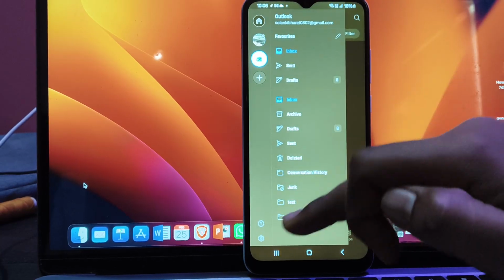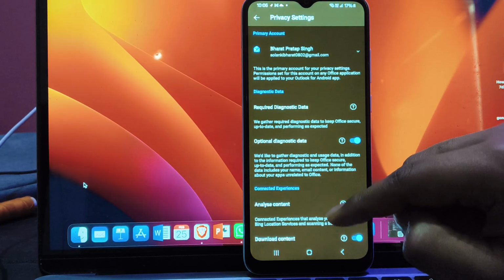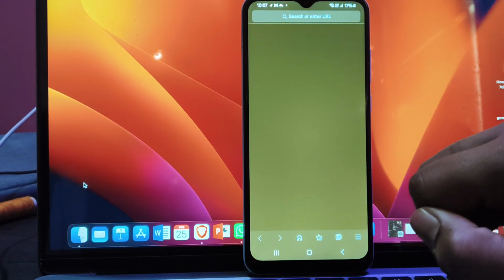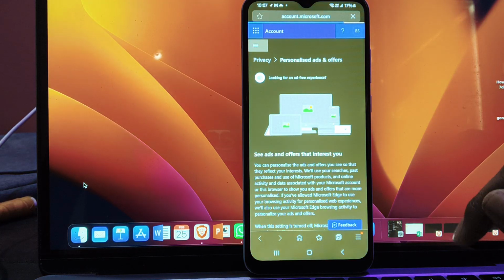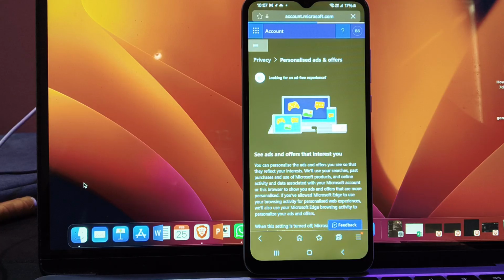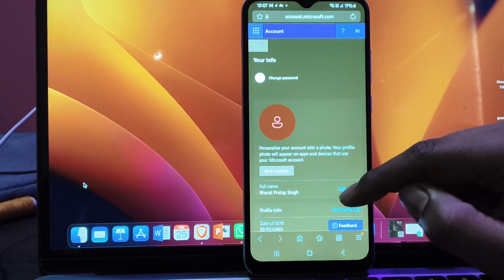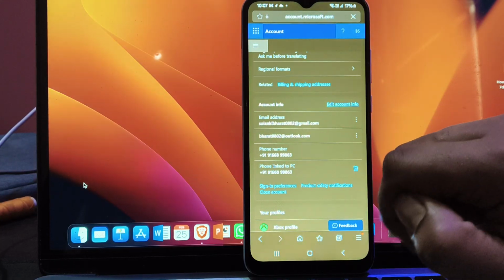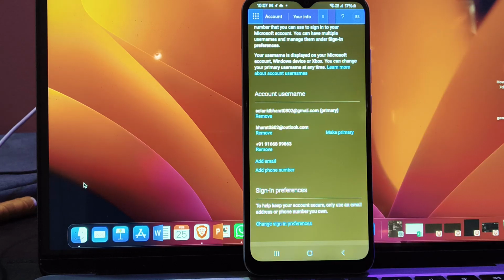How to Add Phone Number in Outlook App – Update Account Security and Verification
Learn how to add your phone number in the Outlook app to enhance account security and streamline verification processes. Follow our easy step-by-step guide.